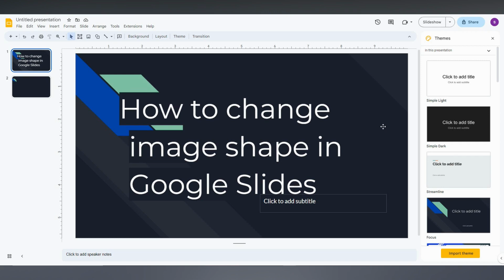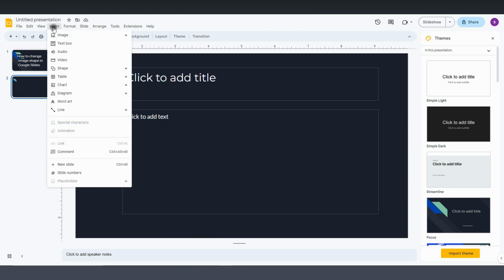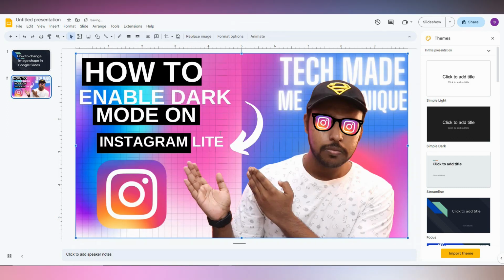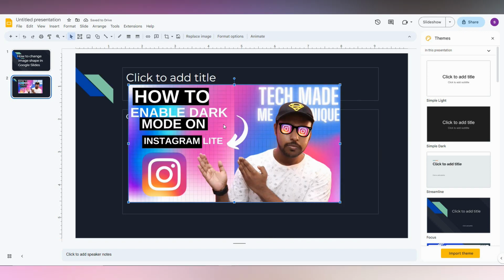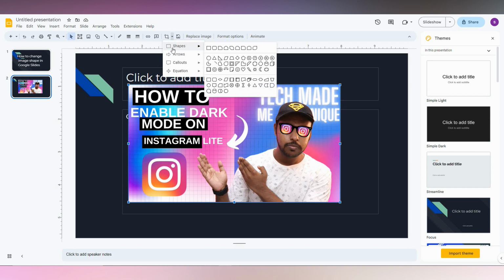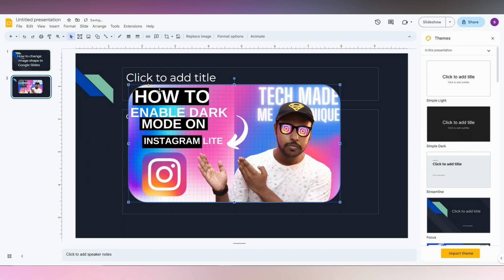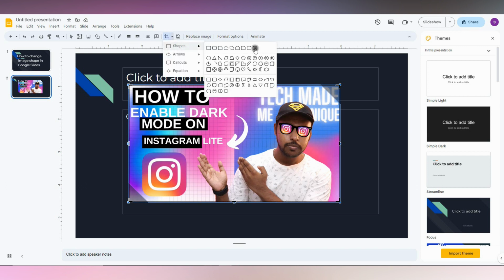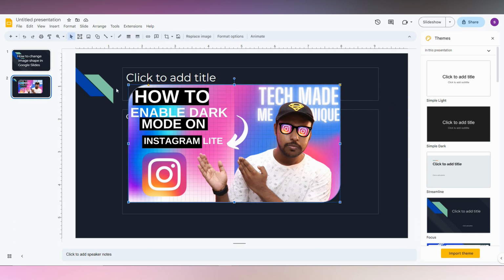How to change image shape in Google Slides